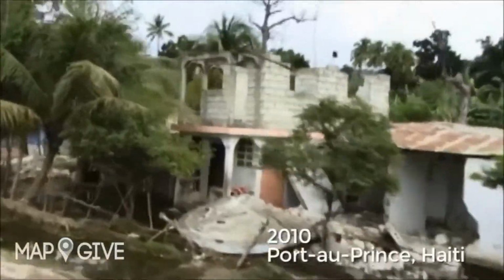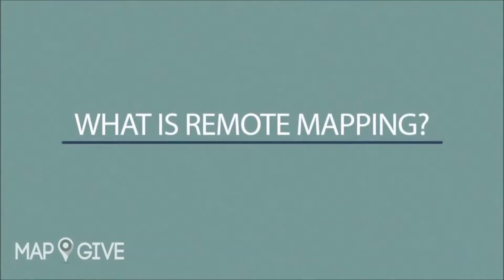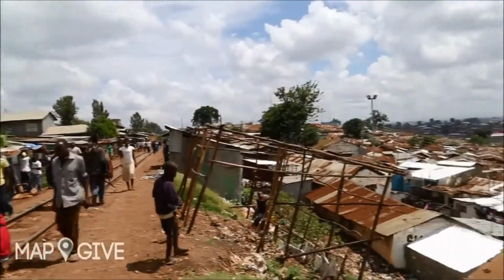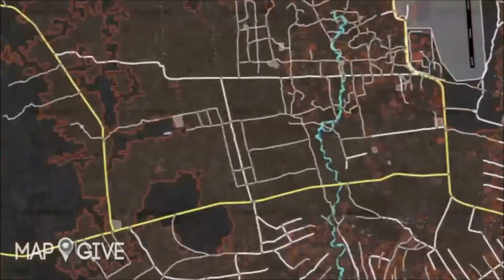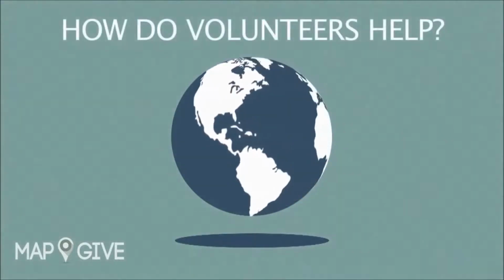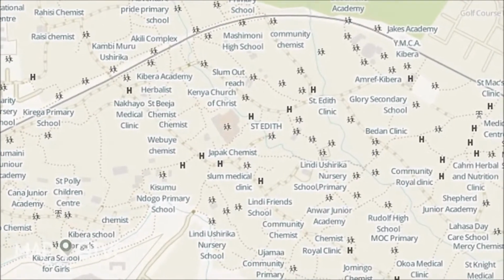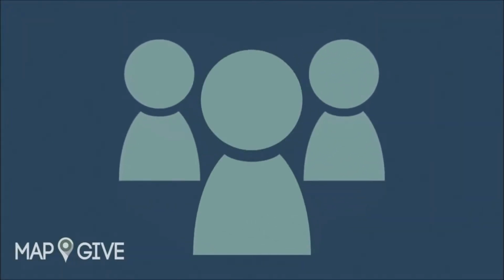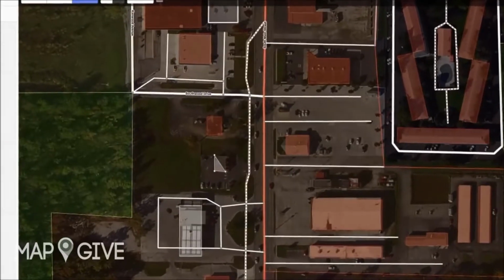MapGive The Value Of OpenStreetMap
Selected topics of original video (by MapGive).